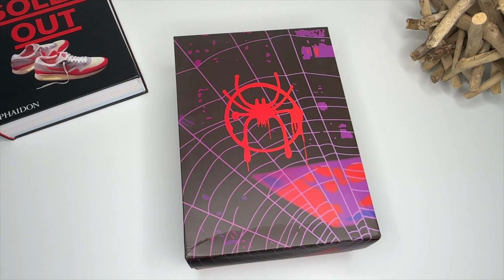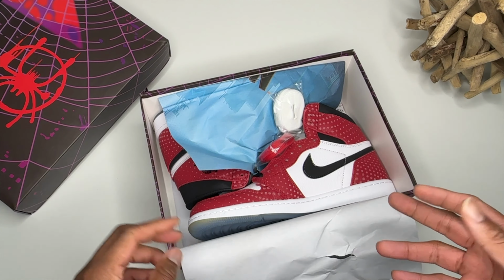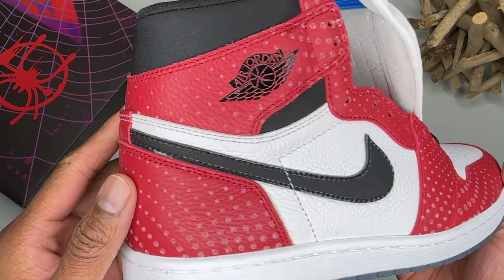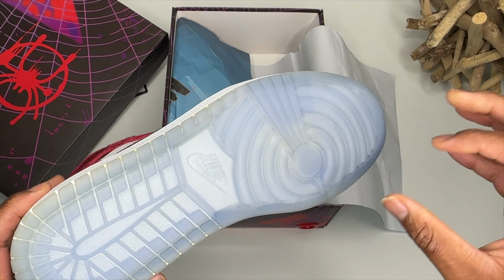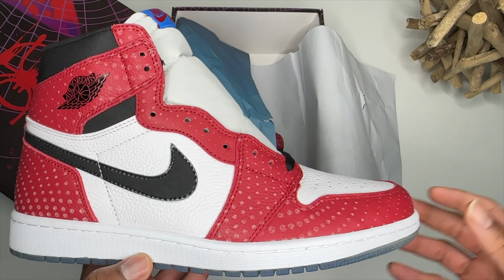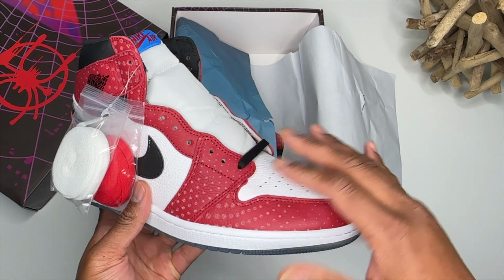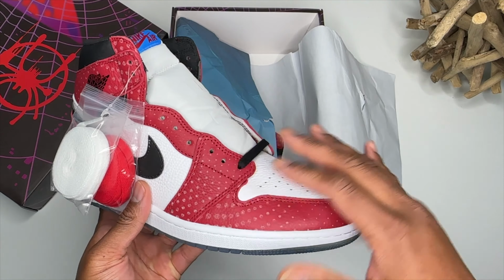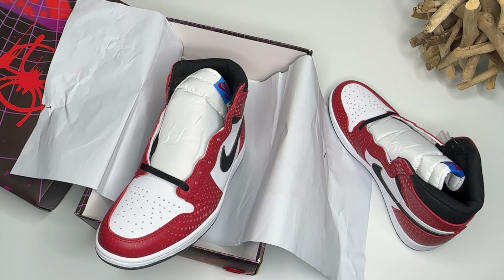AIR JORDAN 1 SPIDER-MAN THIS ONE IS SLIGHTLY DIFFERENT